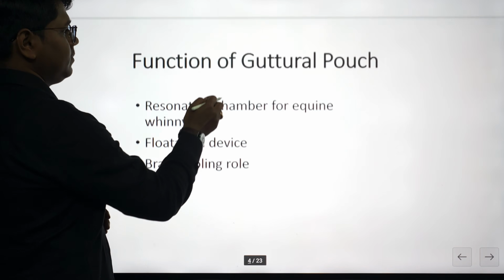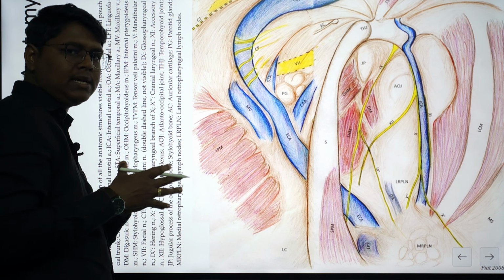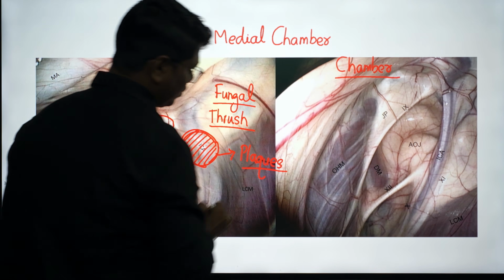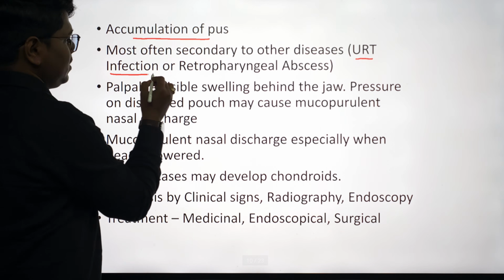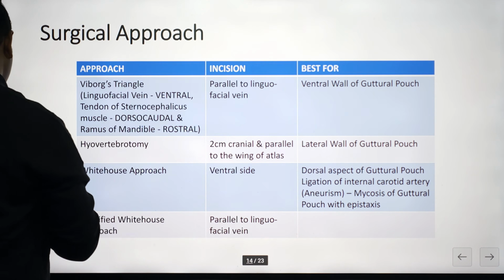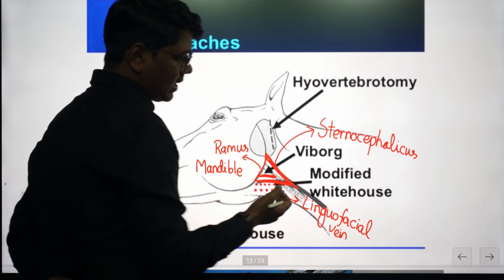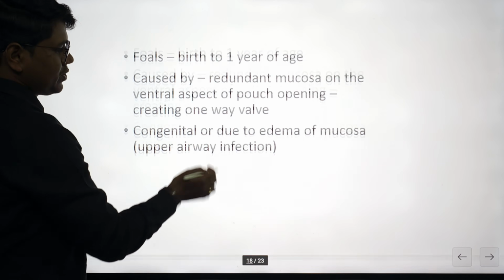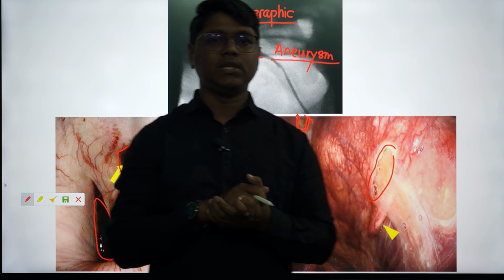Guttural Pouch (Horse) | Regional Surgery | Lecture 08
This topic covers
1. Anatomy of Guttural Pouch
2. Empyema
3. Tympani
4. Mycosis